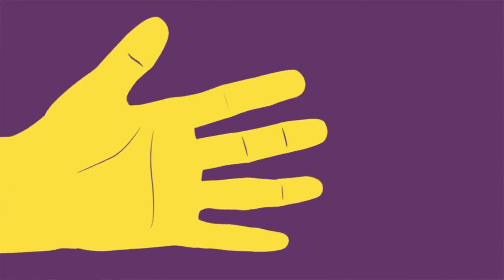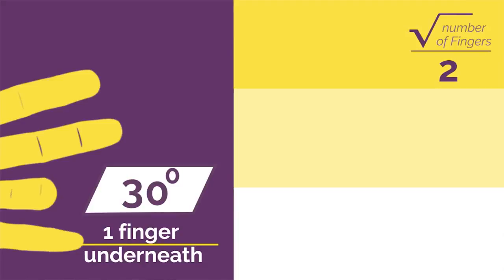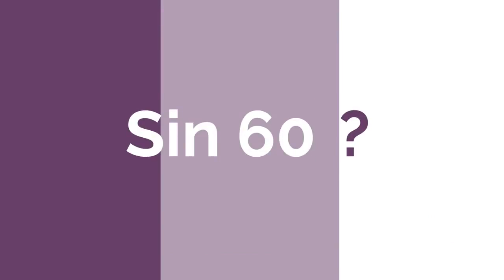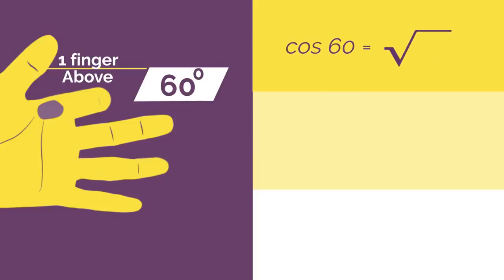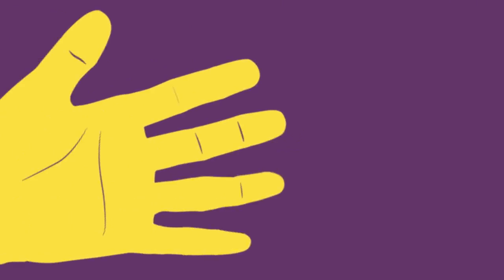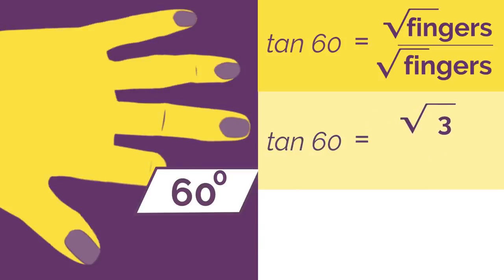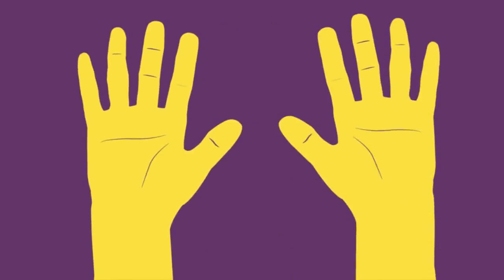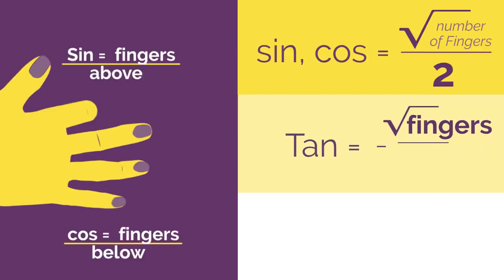Trigo Values On Finger Tips 2018 | Using Hand Trick 2018 | Must Watch 2018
There are some key angles that have exact values in trigonometry. The ones we need to know are 0, 30, 45, 60 and 90.